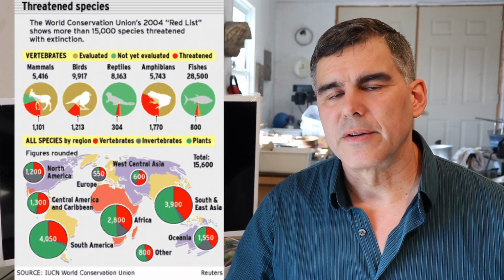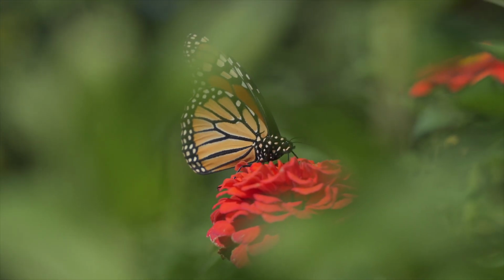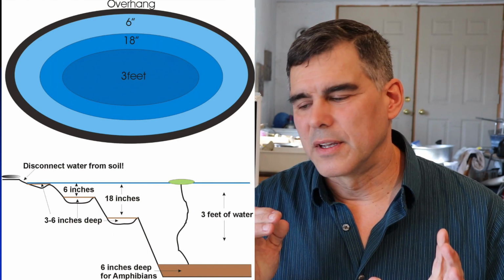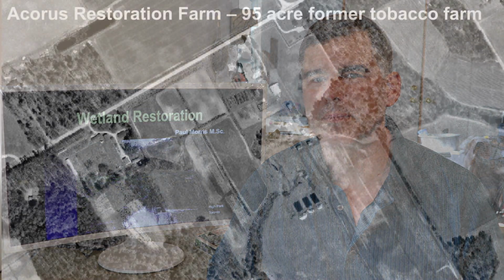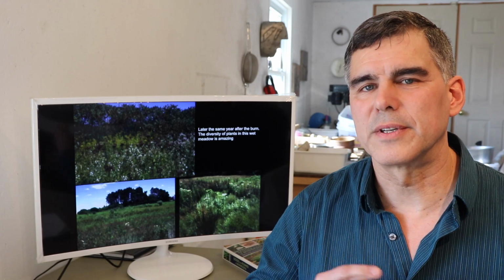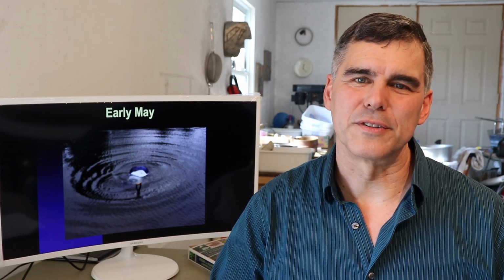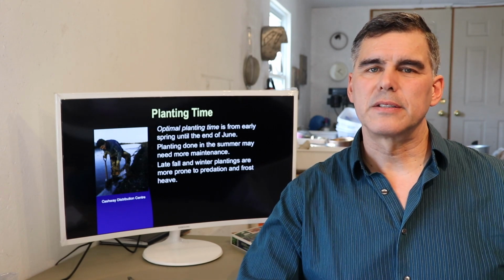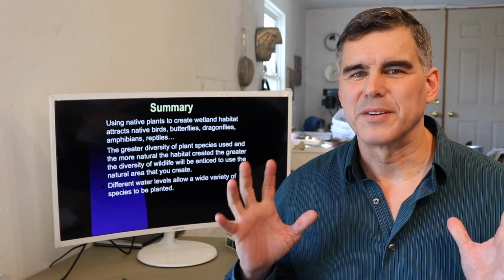ALL ABOUT WETLANDS: Protecting, Restoring, Creating | Planet Healers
Join Restoration Ecologist Paul Morris as he teaches Wetland Restoration.
In this comprehensive course, Paul goes in-depth about creating habitats, choosing native plants, protecting migrating species, and the importance of biodiversity. Here he will teach you how to create wetlands in your own backyard, with examples from various projects.
"Wetlands are the kidneys of the Earth."

Want to heal the planet? Try this series!
Part 1: THE ULTIMATE GUIDE TO BIOCHAR: how to make it, how to use it, and why it's important
Paul Morris, Planet Healers
Restoration ecologist, 30 years in the field across Ontario and the Yucatán.

The Planet Healer Path is free. The whole five-stage practice, the guides, the practice app, and the monthly live sessions, freely given

Live from the field: 1st Wednesday each month, 7am CST
Live Q&A: 3rd Wednesday each month, 7am CST

Tsunul Reserve, Yucatán, México